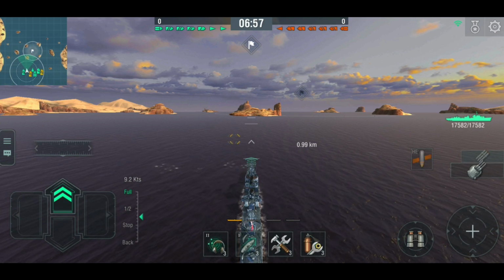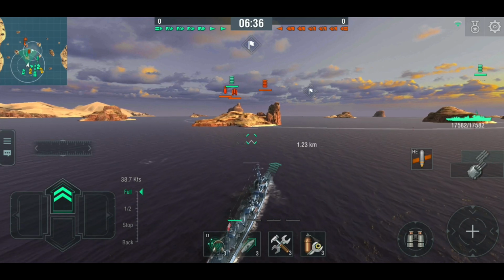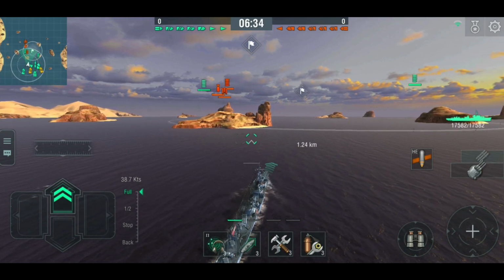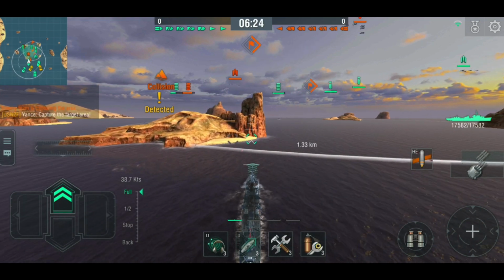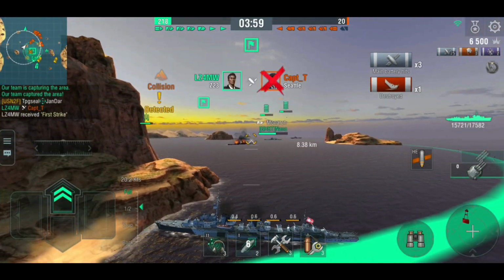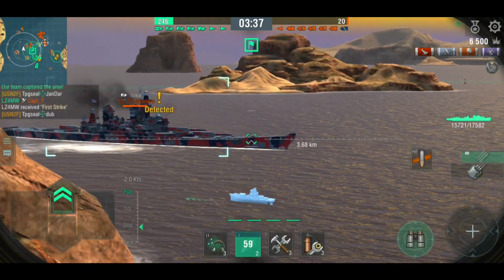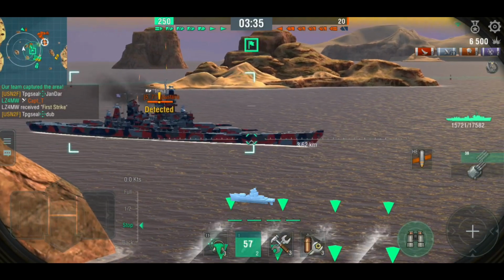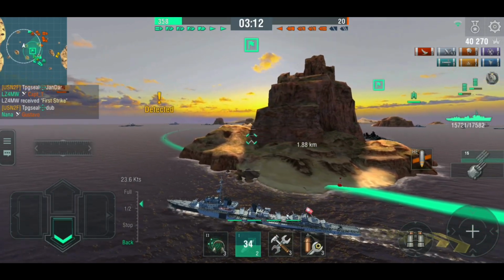World of Warships Blitz: Z23. Surprise Role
The Z23 isn't just a gunboat, it has another role that I found to be a bit of a surprise.